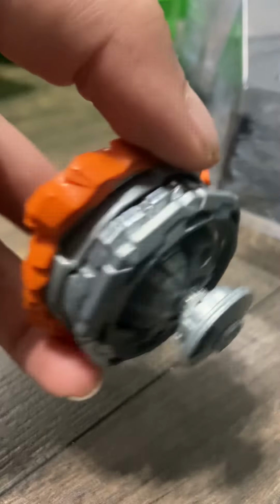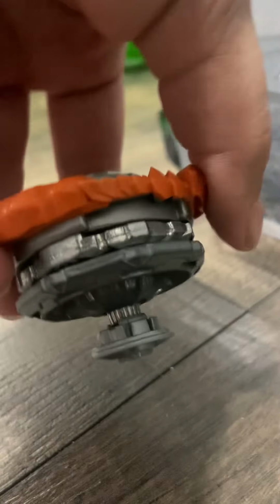Mirage luinor combo testing